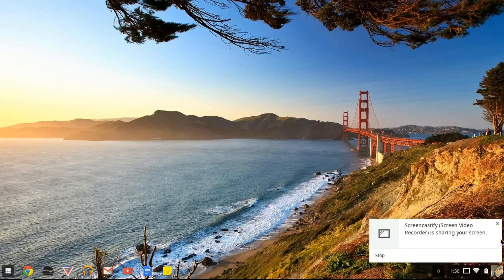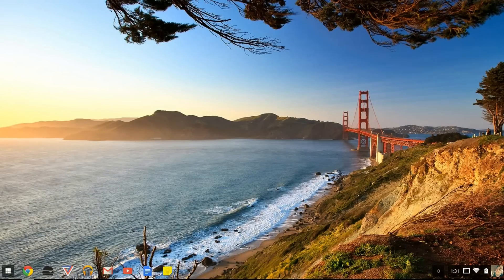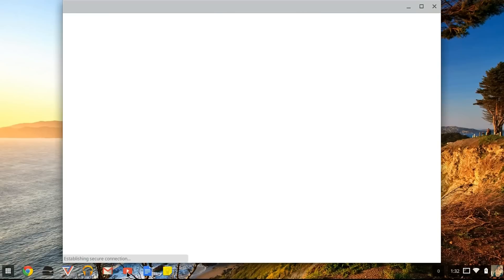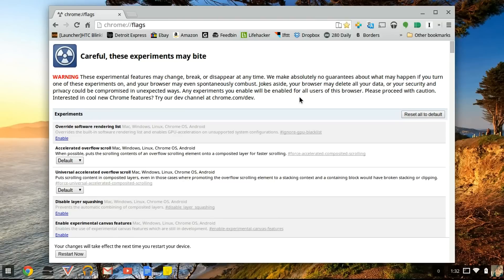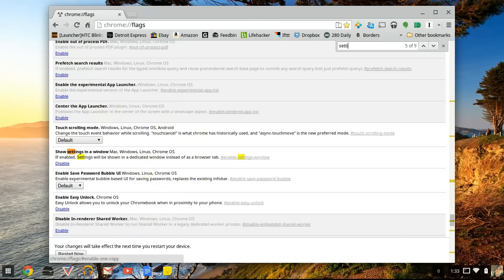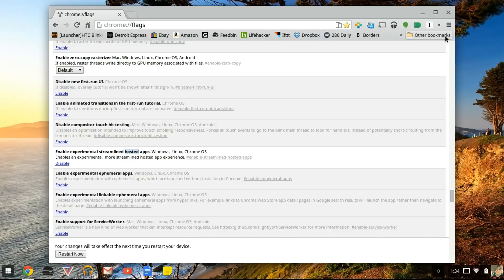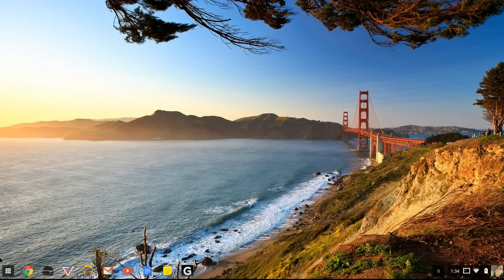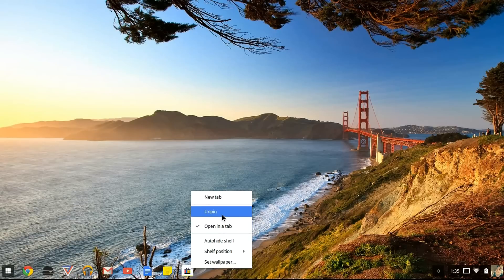Make Chrome OS Less Web Browsery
A very simple way to make any Chrome OS device a little less web browser, and a lot more everyday Operating System! Works great on windows too!